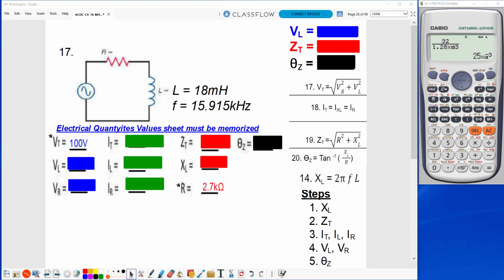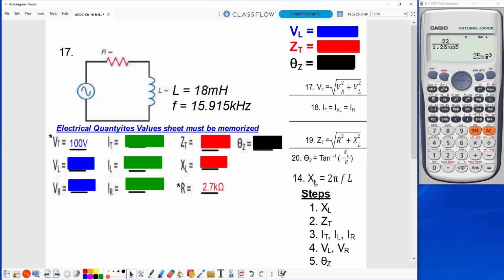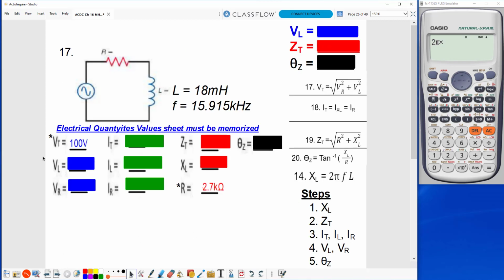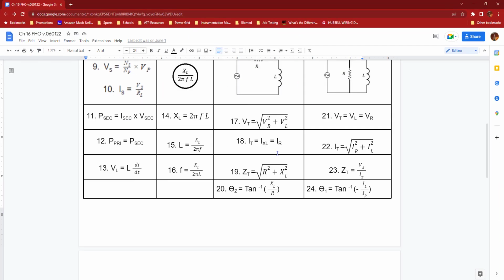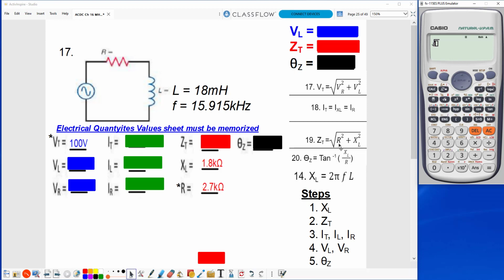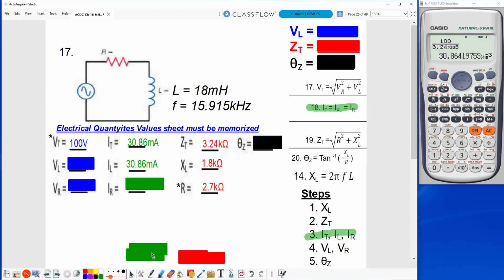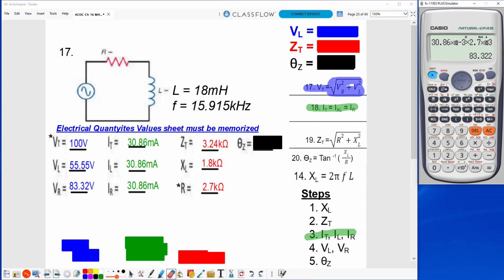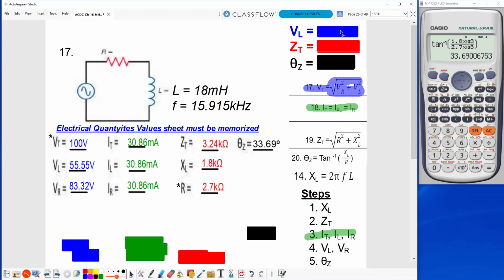Mr. Fontenot's Ch 16 MHO Problem #17.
Click More to see full comments:

In this video, I will be calculating the values for a Resistive Inductive Series Complex Circuit from the Ch 16 MHO Problem #17.